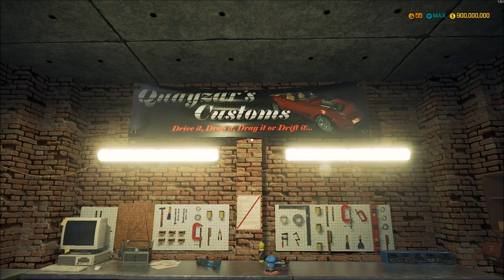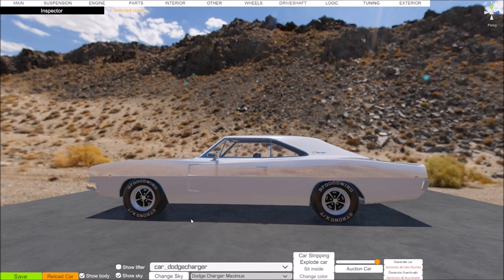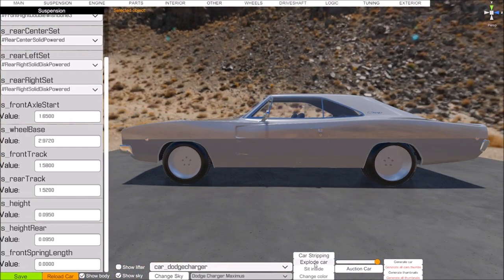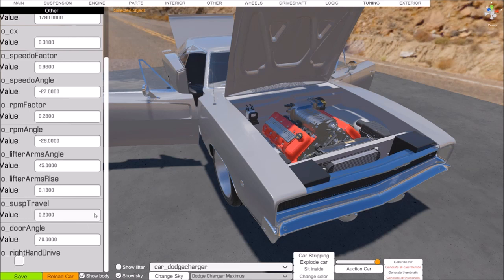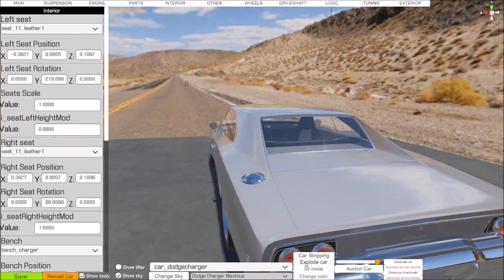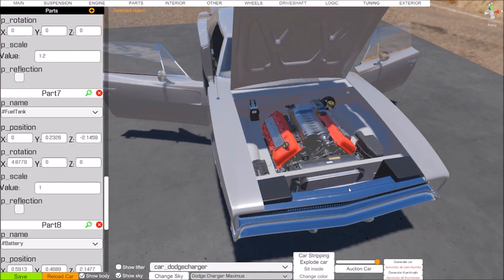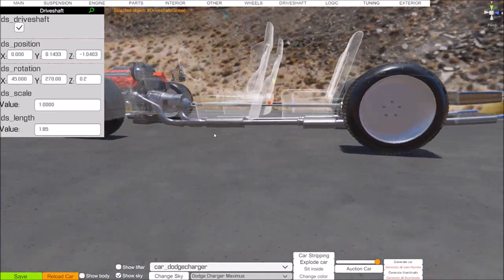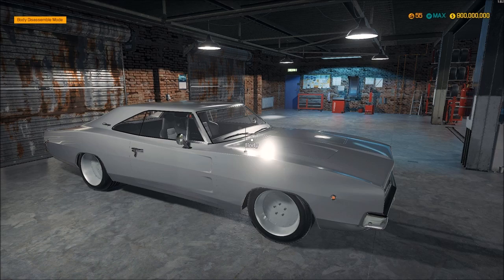Car Mechanic Simulator 2018: Car Editor - "Making Maximus"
Car Mechanic Simulator 2018 Car Editor Video. We take the '68 Dodge Charger from the Dodge DLC and edit it to create the "Hero Car" from the Fast and The Furious 7 Movie. Stance, Engine and all the goodies get changed.

Sound may be a little off due to microphone / new PC OBS setting issues.